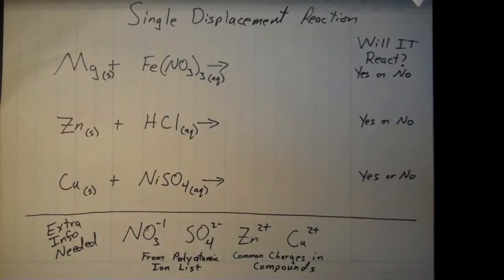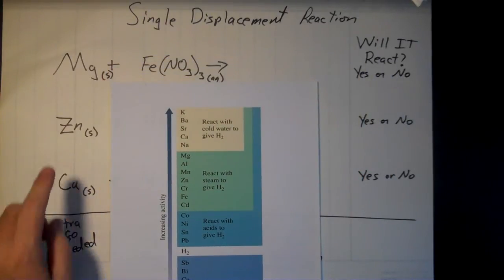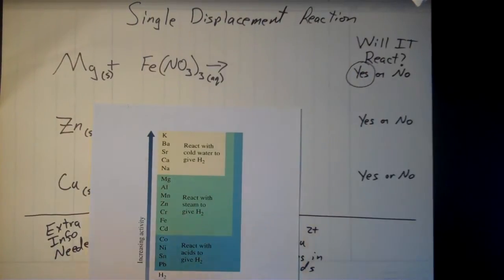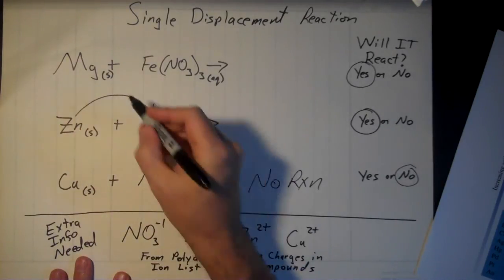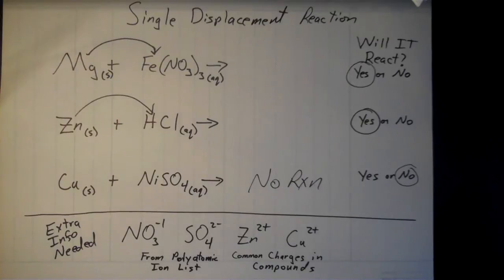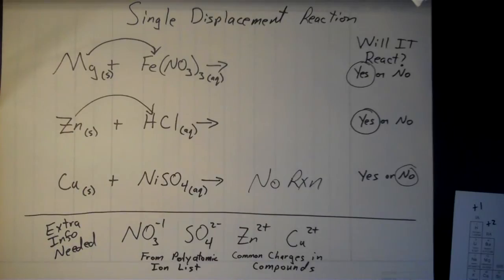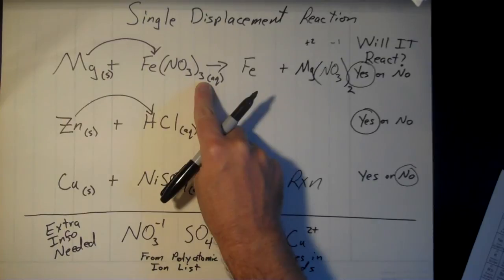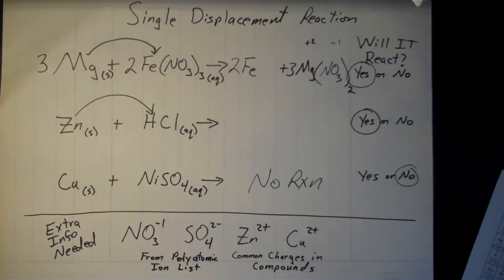Single Displacement Reactions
This video shows how to complete and balance Single Displacement Reactions.